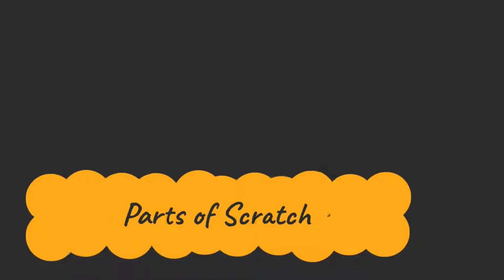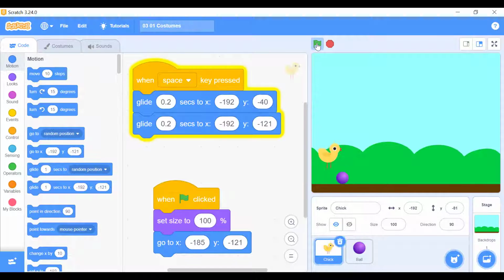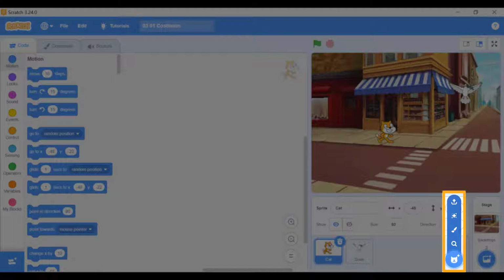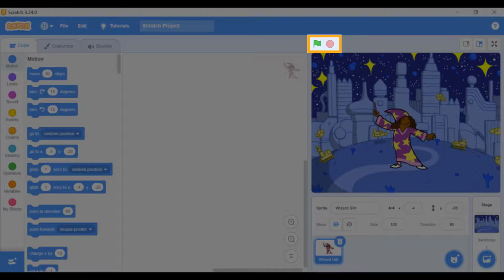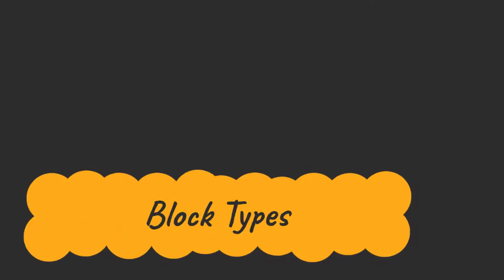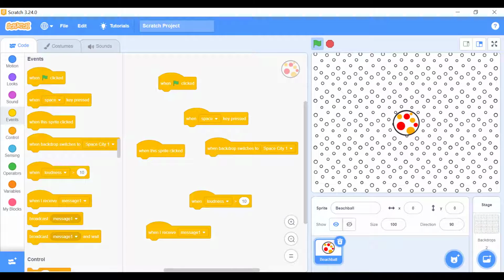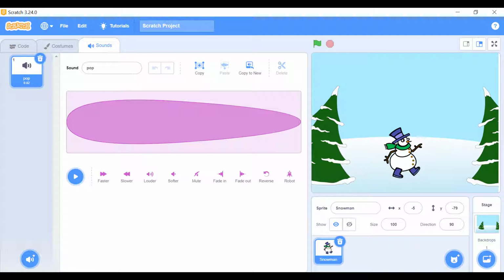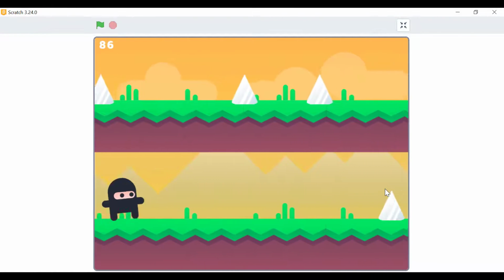Scratch 3: Tutorial 01 - Introduction to Scratch [BASICS]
1:09 Scratch Parts
1:34 The Interface
2:33 The Sprites
3:13 The Sprite Area
3:53 Bitmaps and Vectors
4:35 The Stage
6:02 What is Code or Script?
6:18 Block types
7:24 Block shapes
8:34 The Backdrops
9:03 The Sounds